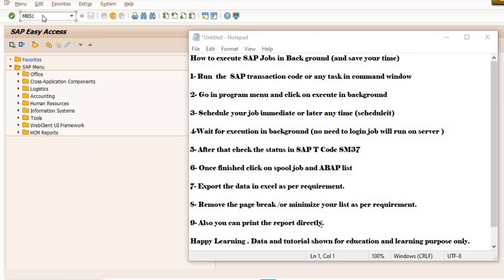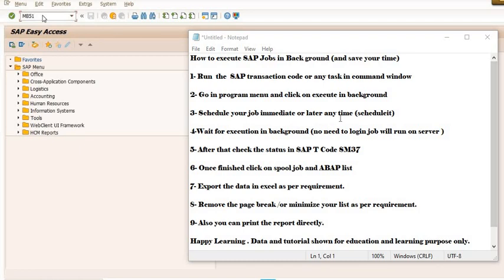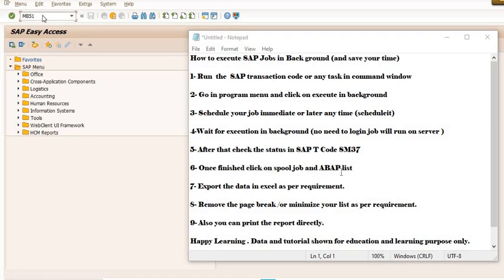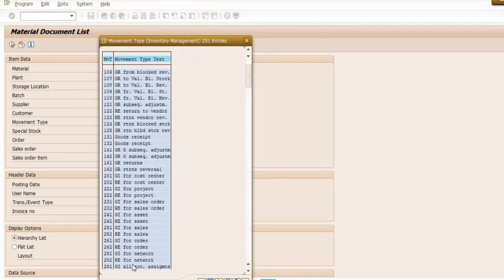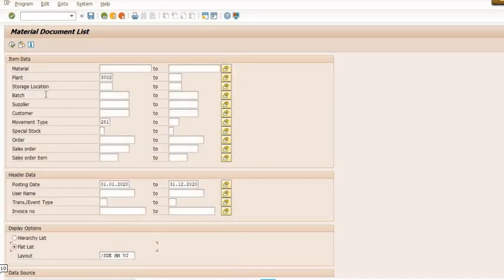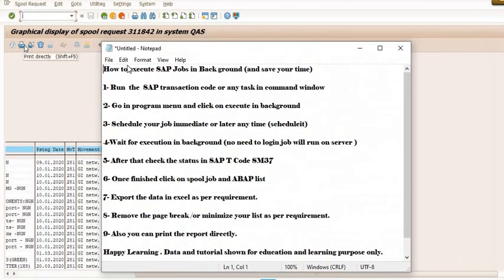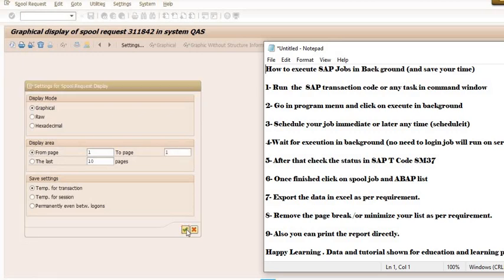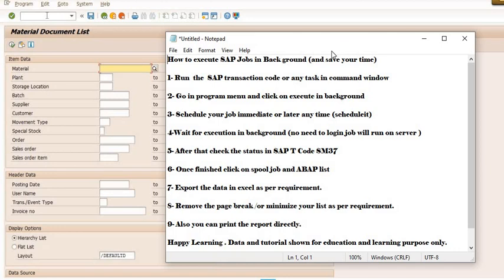How to schedule SAP jobs in background to Save your time II How to Execute T code in background II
SAP Basic Tutorial II
How to execute SAP T code in background to save time ,
How to schedule SAP jobs in server background,
How to Execute SAP Report in Background ,
How to check SAP Schedule jobs list using SAP T code SM37,
How to check SAP Jobs schedule in background,